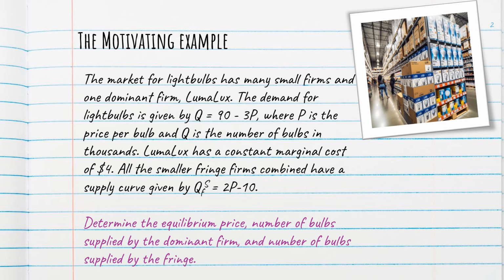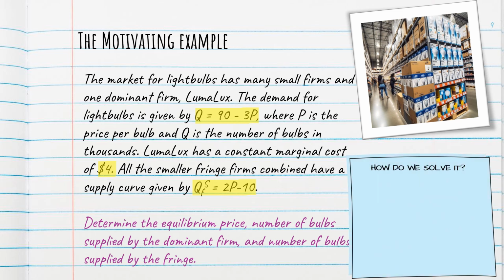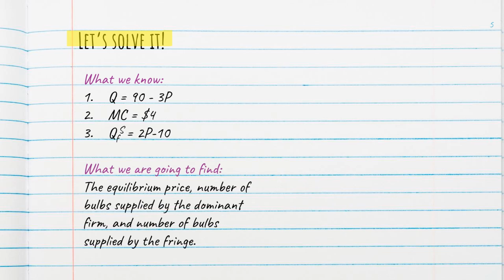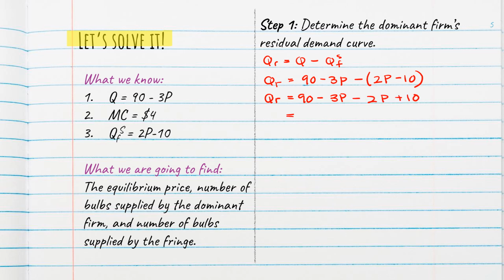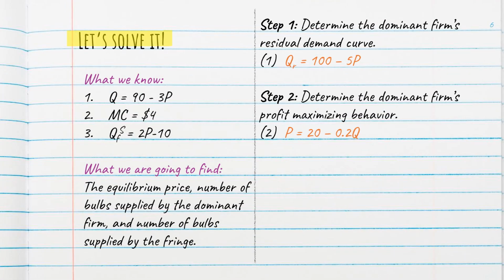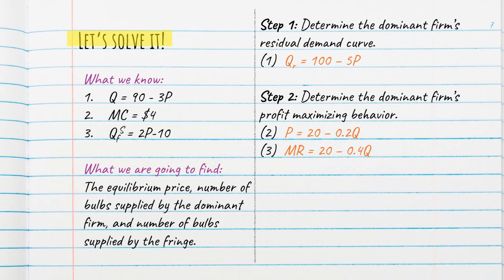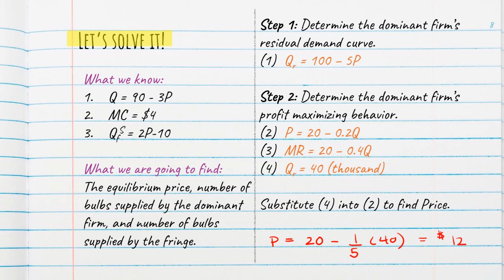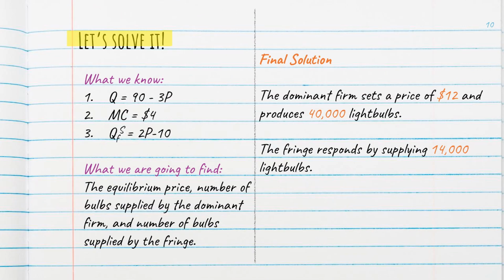Recap Video A Dominant Firm with a competitive fringe